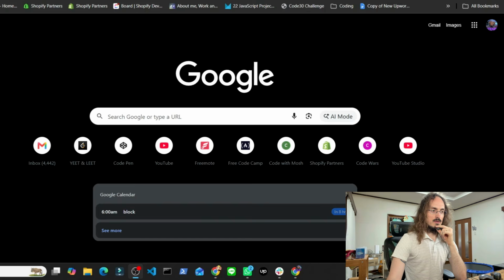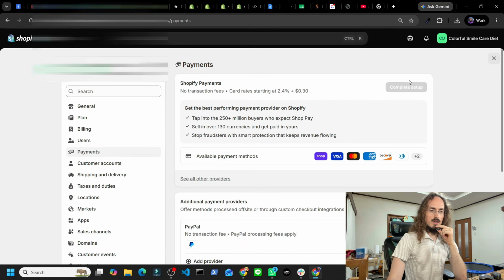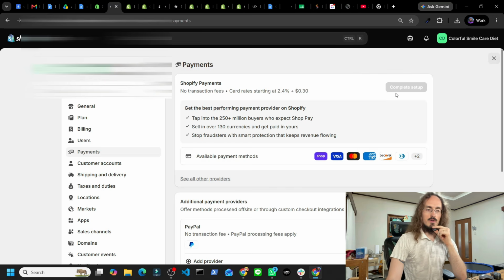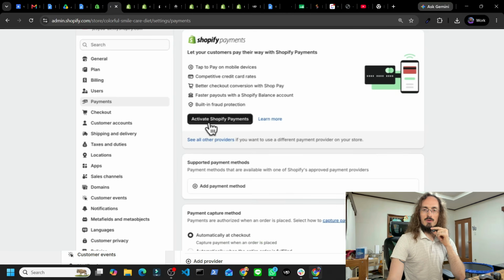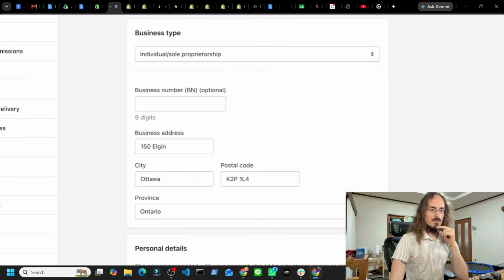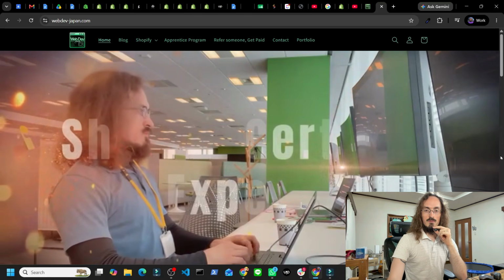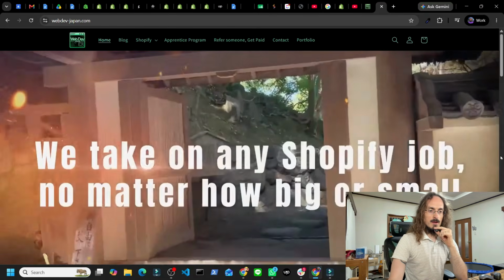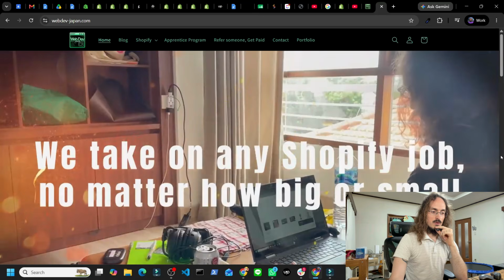How To Set Up Shopify Payments (QUICK & EASY)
This quick, one minute guide will show you how to set up the Shopify Payments Gateway inside your Shopify store.